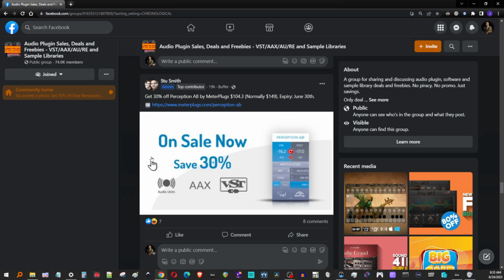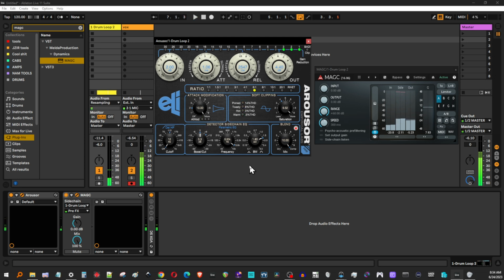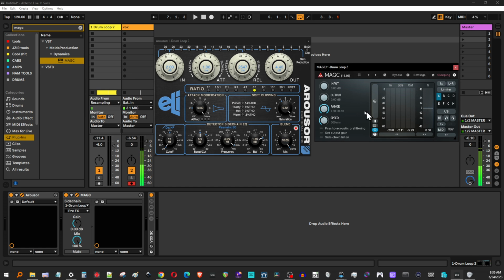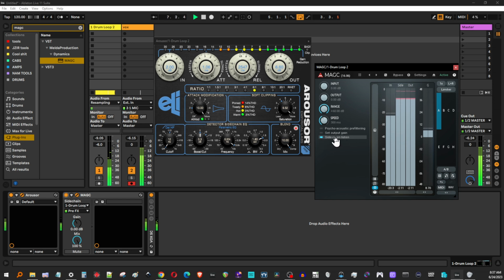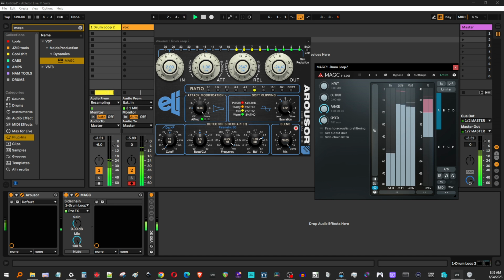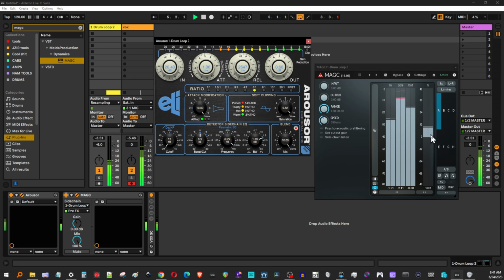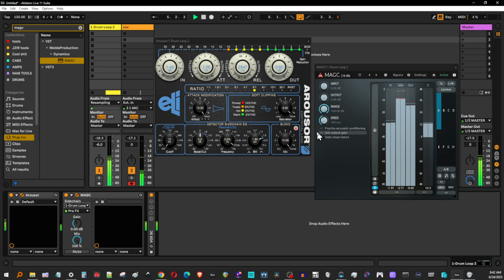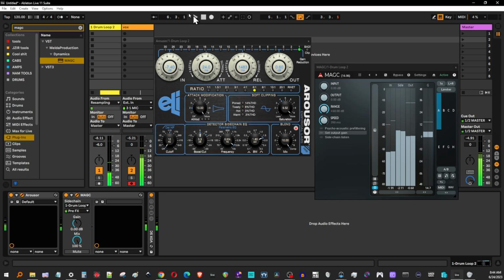Melda MAGC is a FREE auto-gain compensation plugin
Basic how-to for MAGC. I couldn't find a decent video explaining how this plugin works so here ya go.